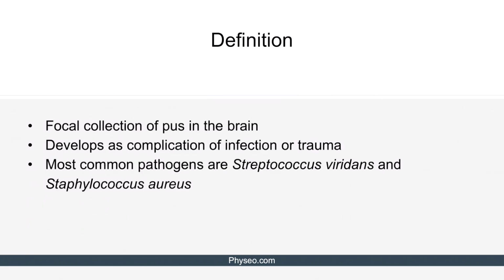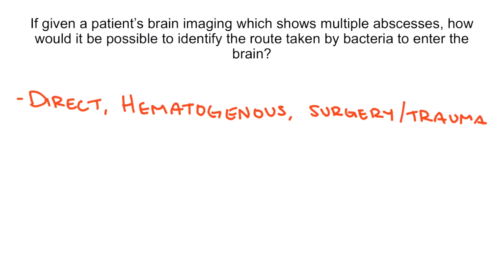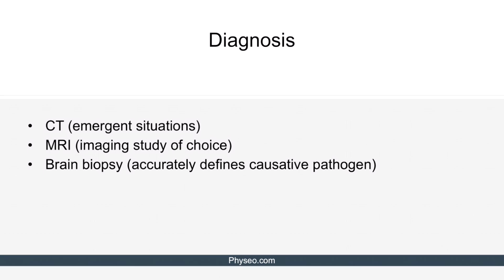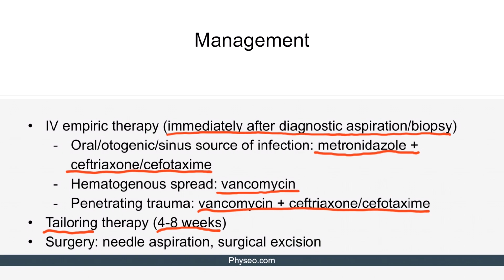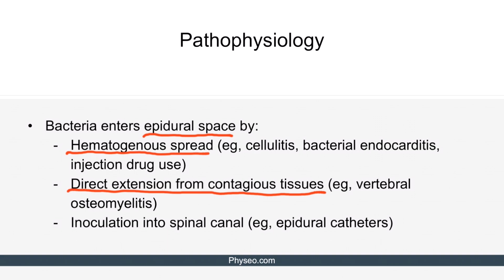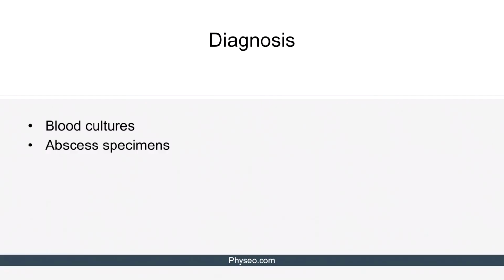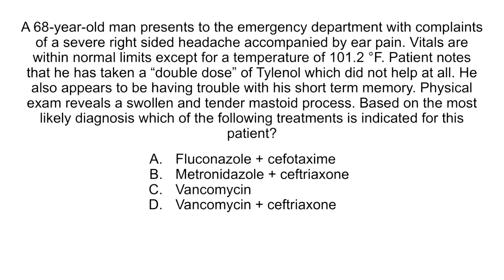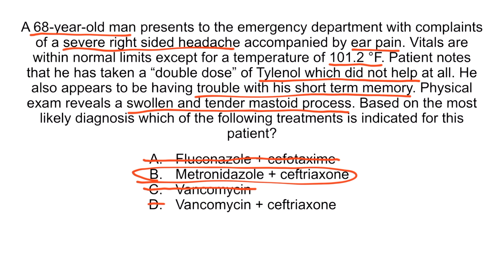Brain Abscess & Spinal Epidural Abscess